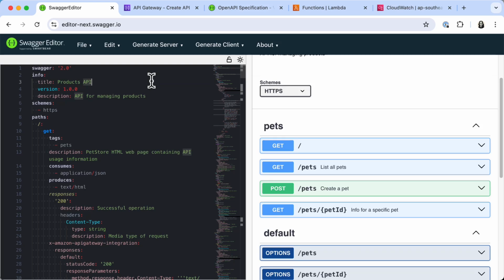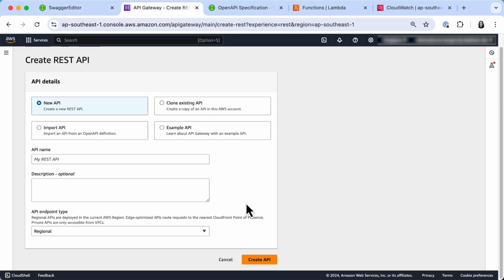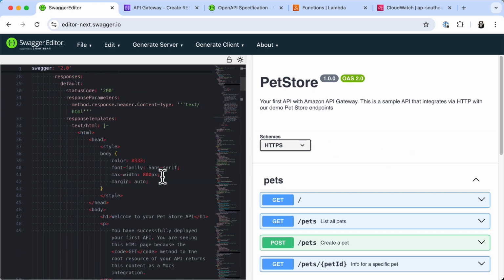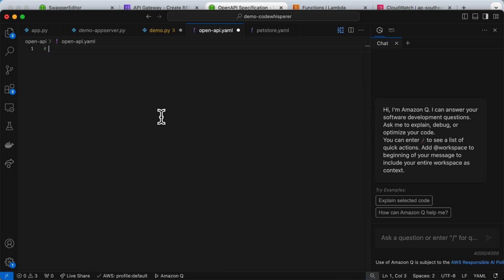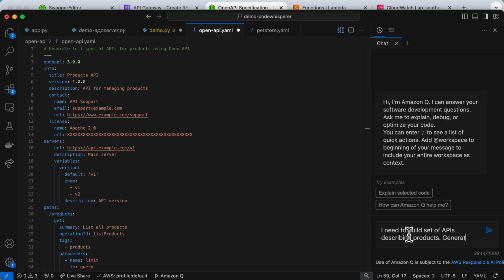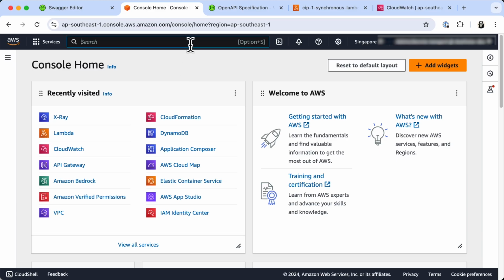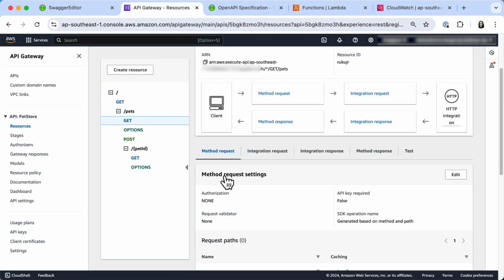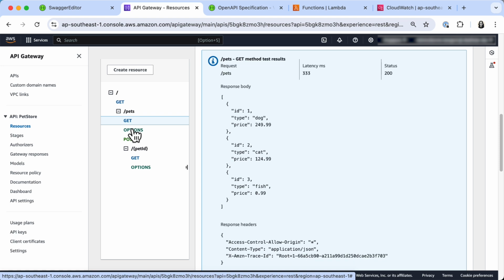Demo 1 Practical guide to building serverless APIs on AWS